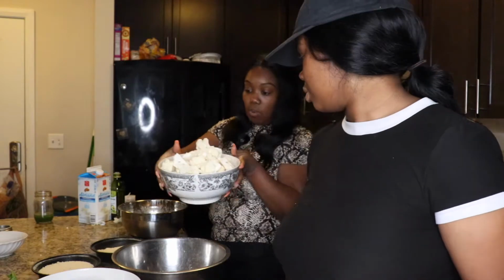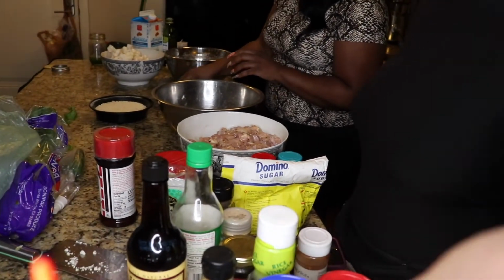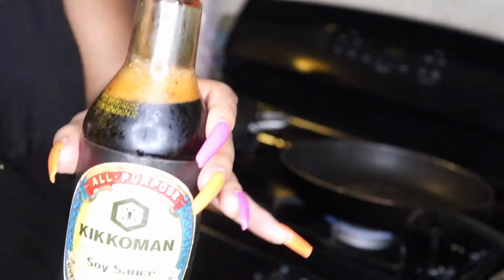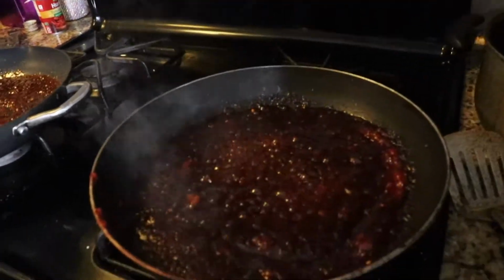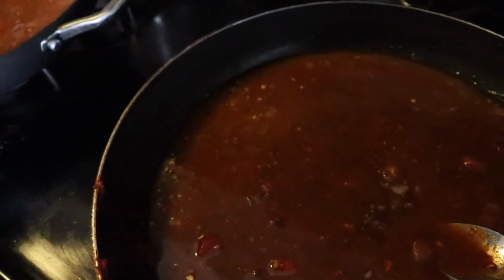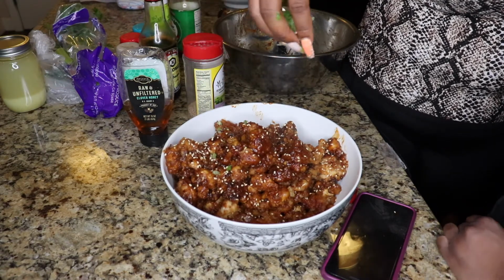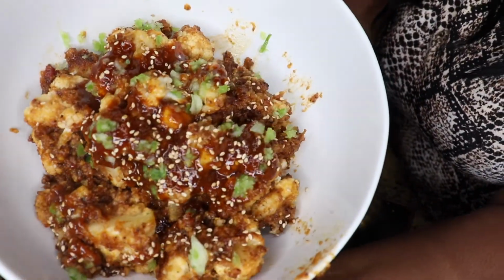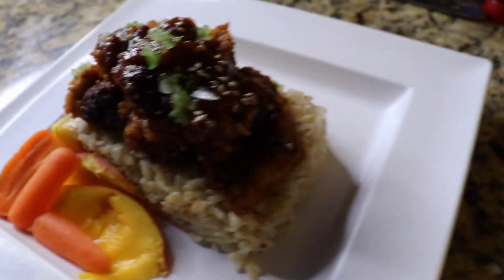COOKING WITH MY MOM : GENERAL TSO CAULIFLOWER VS CHICKEN *YUMMY*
WATCH MY MOTHER AND I COOK AND TALK PERIODDDDDD
SC:DADDYMARA16
HAIR: @PROBEAUTYCALLS ON IG